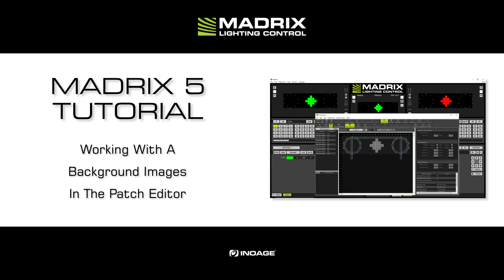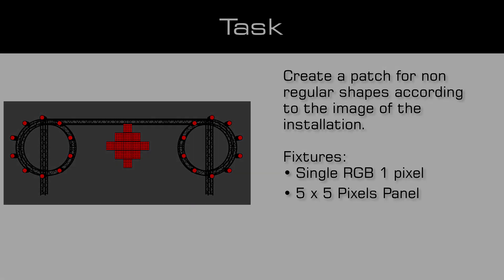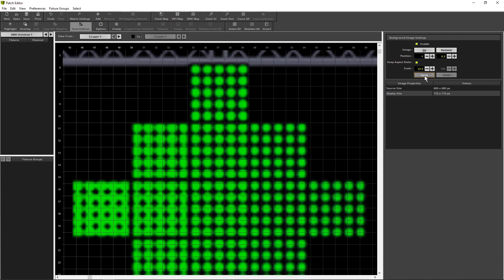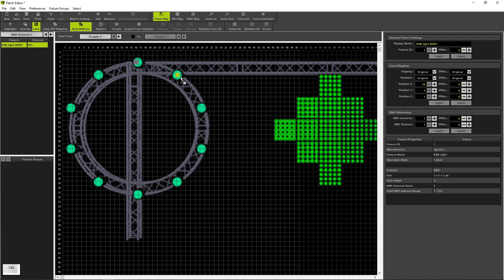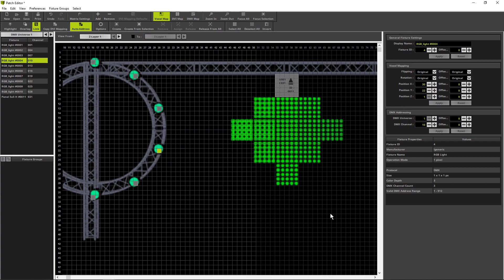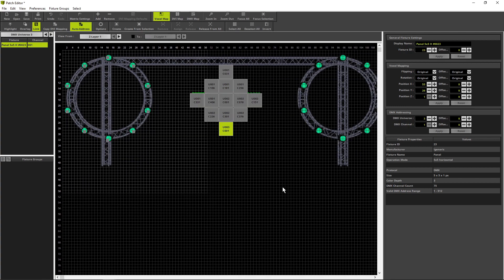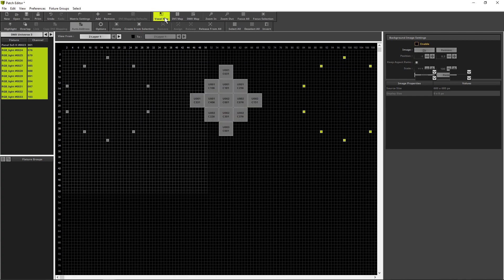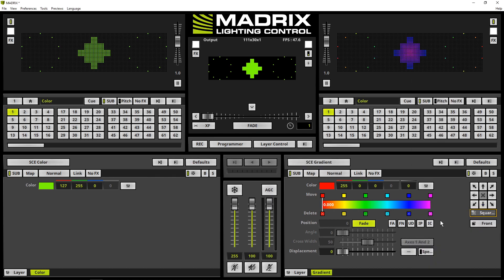MADRIX 5 Tutorial - Working With Background Images In The Patch Editor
3D Voxel Mapping In X, Y, And Z

DMX-Based Output
Art-Net I, II, 3, 4 (Unicast & Broadcast)
DMX512
Philips Hue
DVI-Based Output
ColourSmart Link
Colorlight A8
Colorlight 5A
Colorlight T9
DVI (VGA, HDMI, etc.)
Eurolite T9